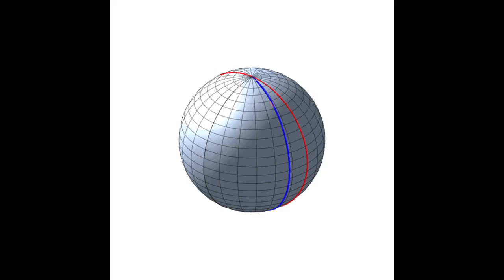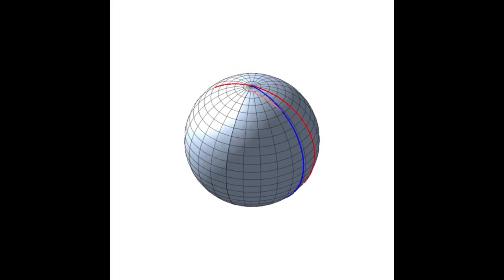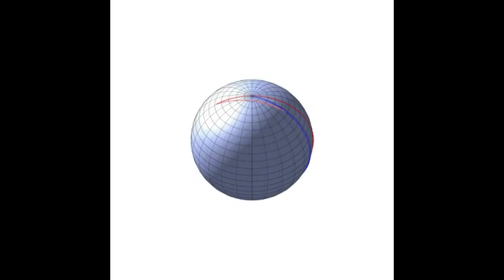Advanced GR Intuitions about geodesics and extremal length curves by Professor Chris Fewster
This video was part of Advanced General Relativity - a module in the 4th year of our MMath degree, and MSc in Mathematical Sciences. Students taking it have already studied a course in General Relativity. The first third of the Advanced General Relativity module concerns singularity theorems (for which Roger Penrose was awarded half of the Nobel Prize for Physics in 2020). An important idea is to understand when the curves followed by freely falling observers ("timelike geodesiscs") maximise the proper time among nearby curves with the same endpoints. This video sets out to develop intiutions about geodesics in Riemannian and Lorentzian geometry. It points out that:

(a) geodesics in a Riemannian geometry, such as a the surface of a sphere, are curves of minimum distance between their endpoints when the endpoints are close together; however this need not be the case when the endpoints are further apart

(b) timelike geodesics in Lorentzian geometry, which describes the geometry of spacetime, curves of maximum proper time (also called "distance") when their endpoints are close together.